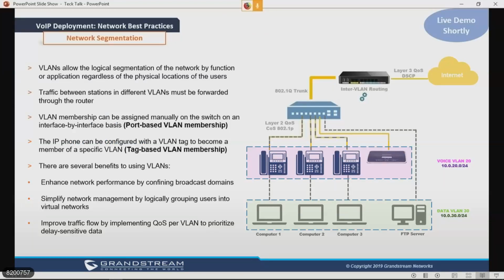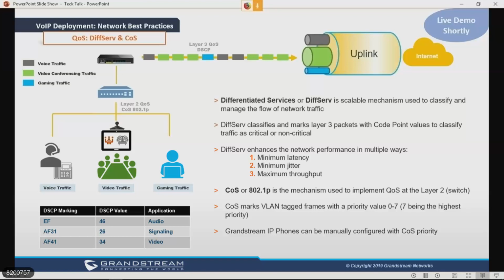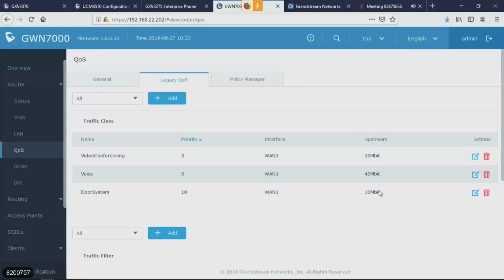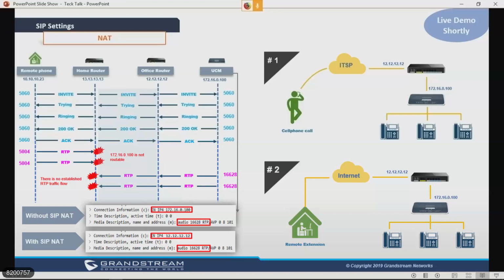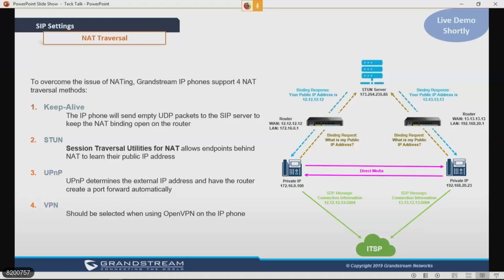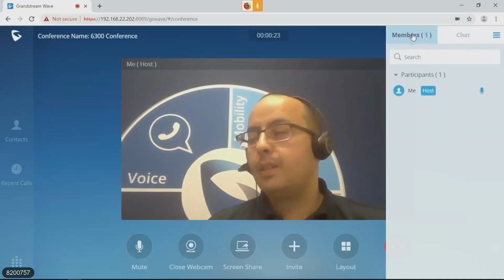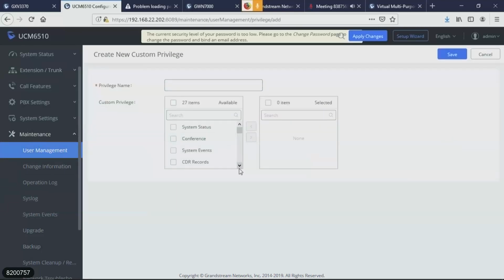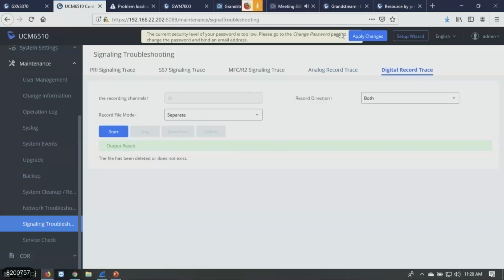Grandstream Tech Talk #2: Voip Deployments, SIP Settings, WebRTC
Grandstream Tech Talk (GTT) is a new webinar series in which our very own technical support engineers will demonstrate, troubleshoot, and provide tutorials on some of the most popular subjects chosen by our users.

In this installment of Grandstream's Tech Talk (GTT), we'll be covering the most popular suggestions in our recent poll. The agenda is as follows:

1. VoIP Deployment: Best Practices
-VLANs
-QoS
-Bandwidth Requirements for audio and video

2. SIP Settings within the UCM6XXX
-NAT
-RPID (remote party-id)
-RTP Keep-alive
-Early Media

3. WebRTC Support on the UCM6XXX

4. Firmware 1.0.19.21: New features and enhancements
-Support for TLS 1.2
-Chat function on GS Wave
-Scheduled Conference Reminder
-And More!

5. Troubleshooting tools: Tools and scans at your disposal.
-What Grandstream's technical team will ask for when troubleshooting.